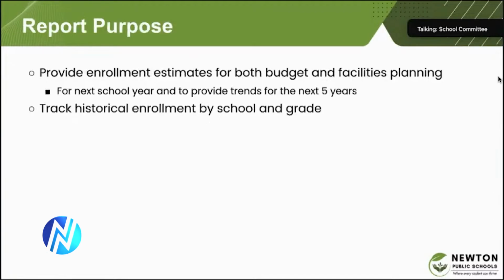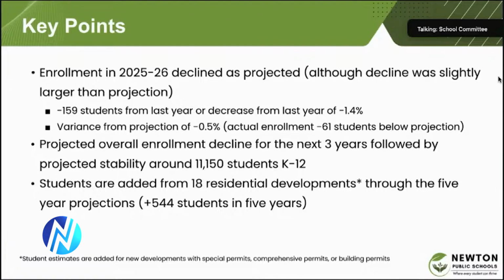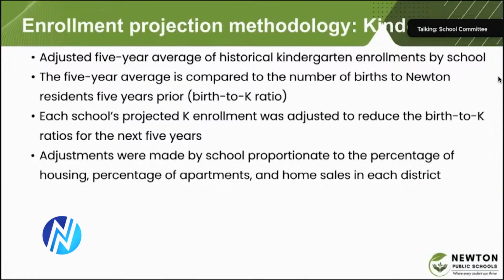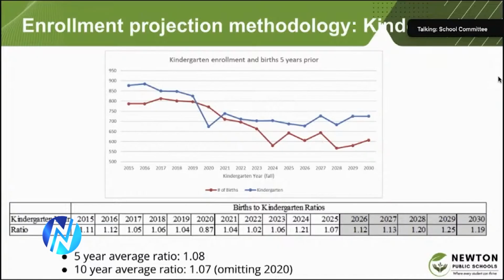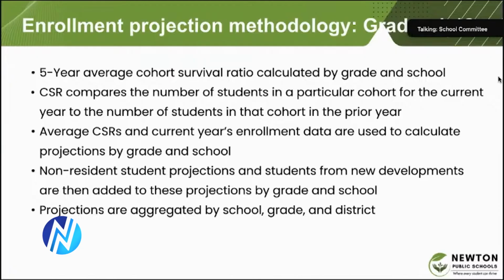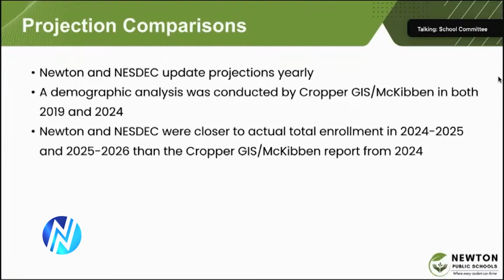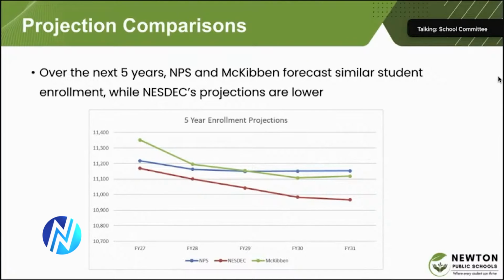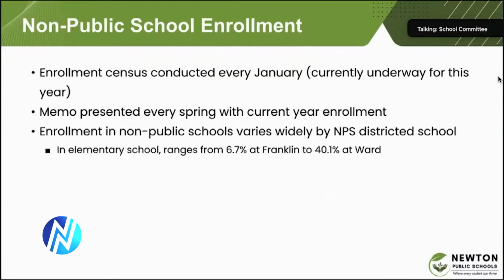NPS Projected School Enrollment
During the January 7th school committee meeting, Chief of Data and Research for Newton Public Schools, Dr. Katy Hogue, provided an update on the number of students enrolling in Newton Public Schools.